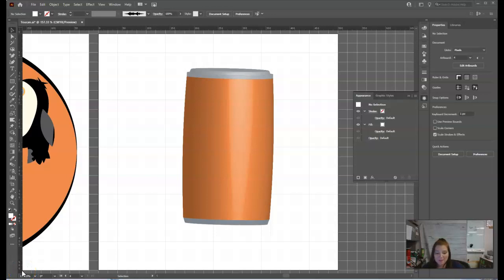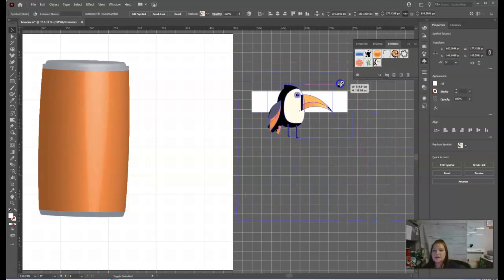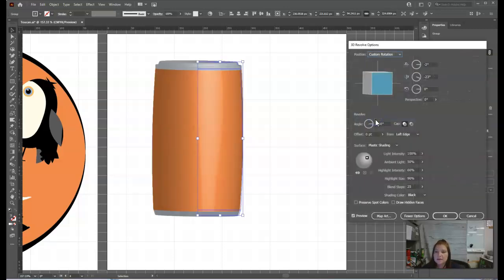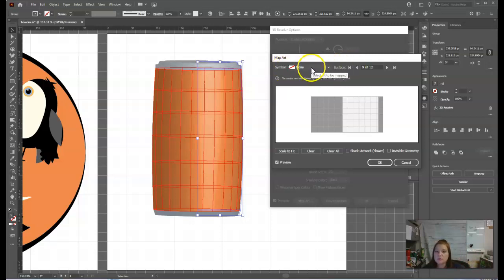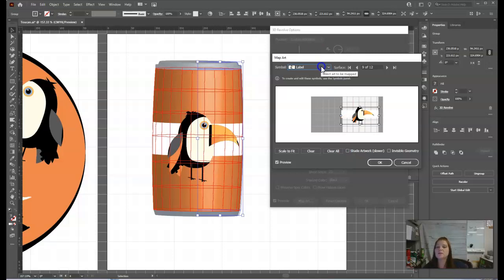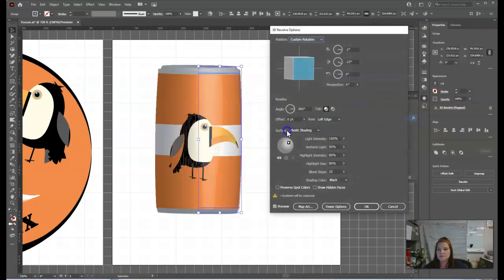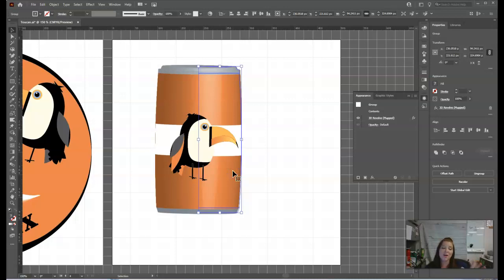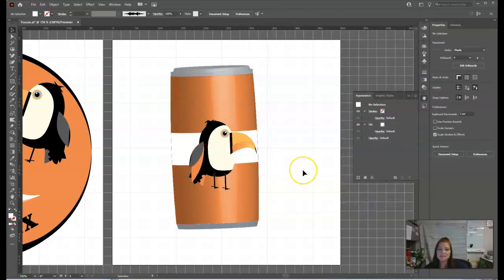Summer22 Toucan Workshop - Session F-3- p33